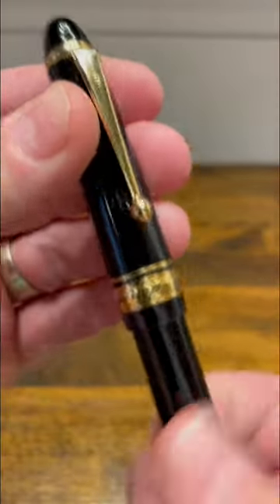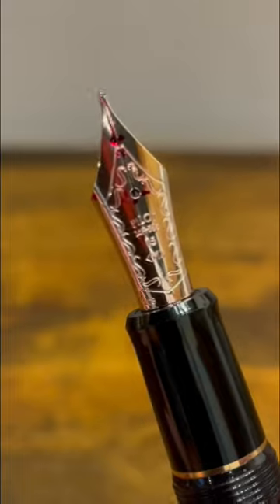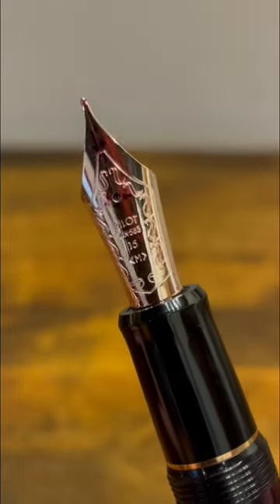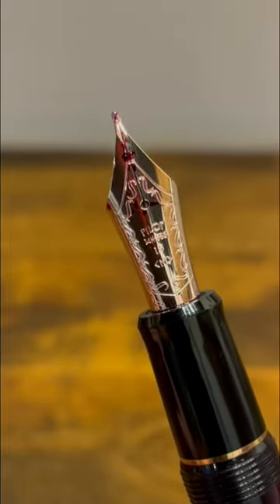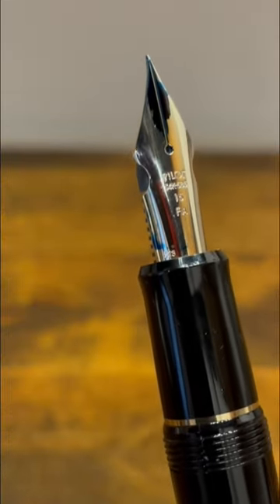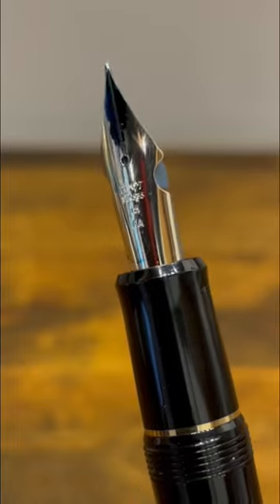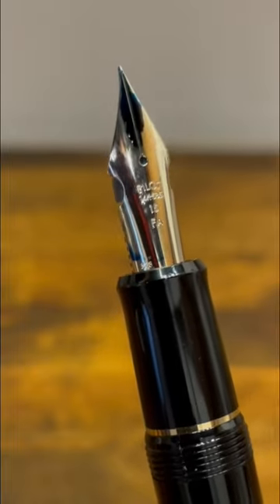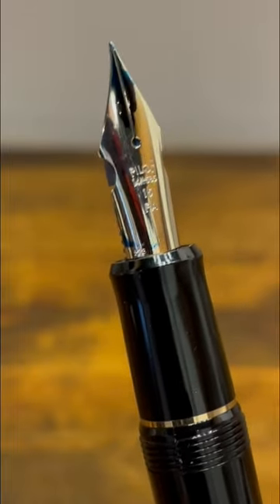Pilot Falcon Nib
Demonstration of the Pilot Falcon Nib (A Modern Flex Nib)